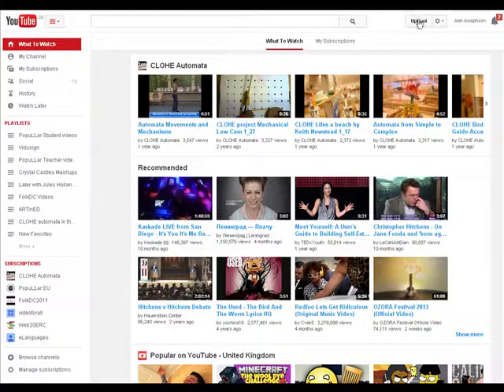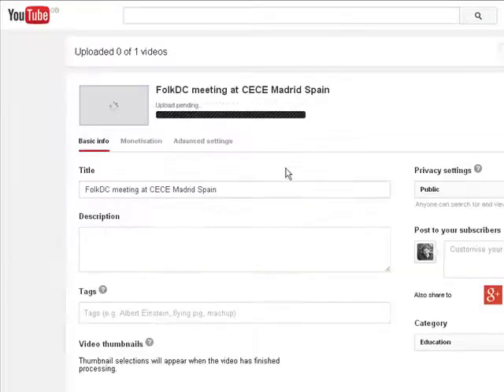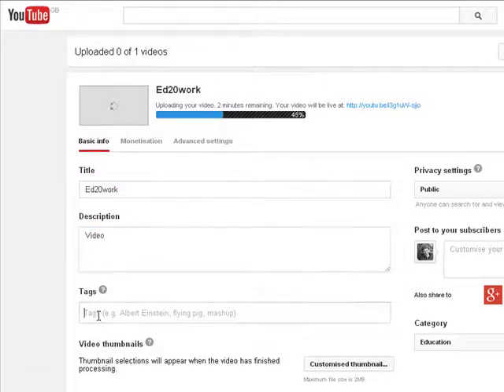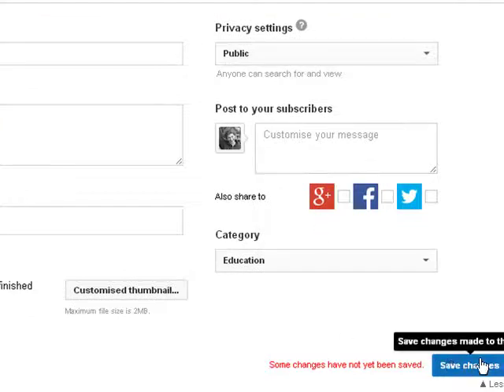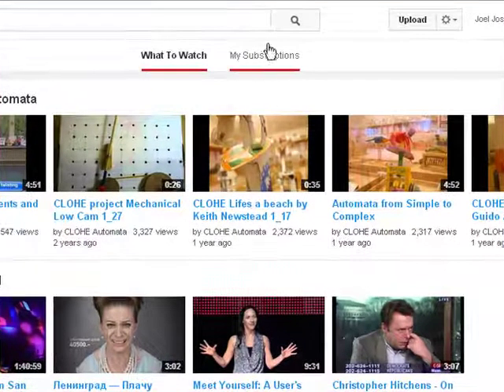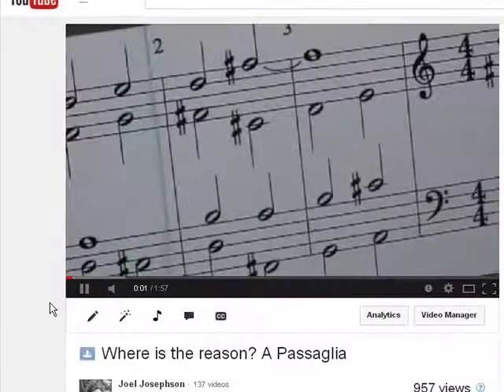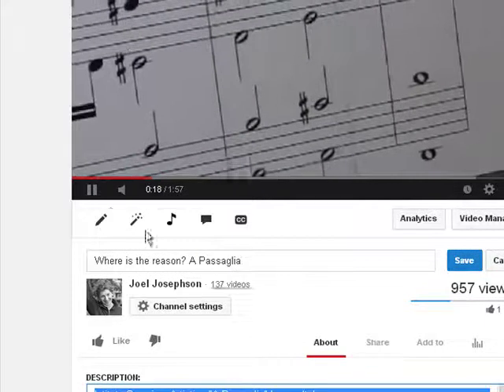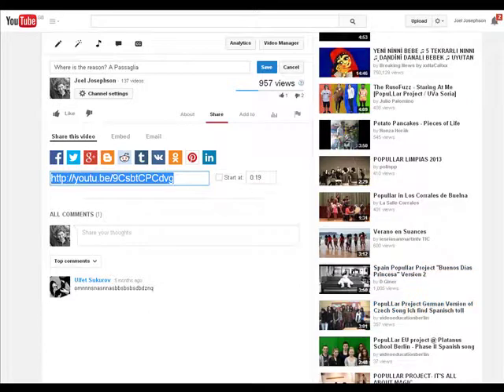Ed20Work Uploading and entering in the competition form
A short 'How to video' showing how to upload on YouTube and then take the necessary information to include in the Ed2.0Work competition form.